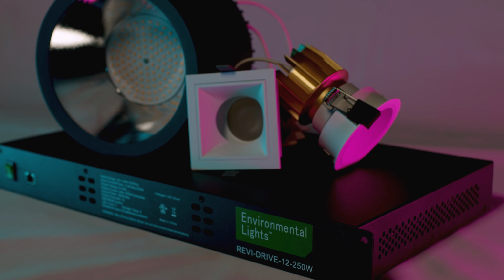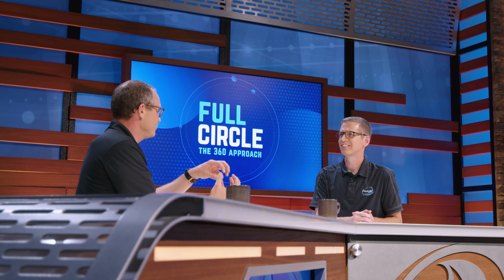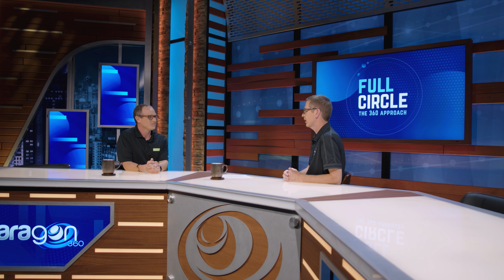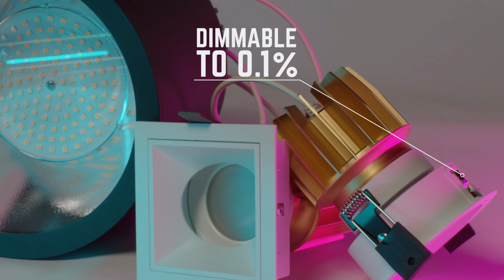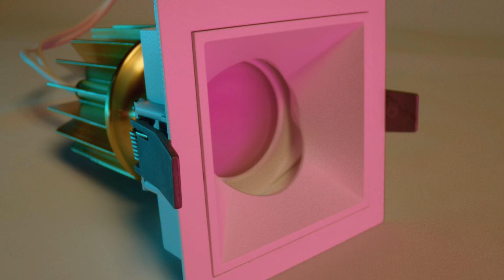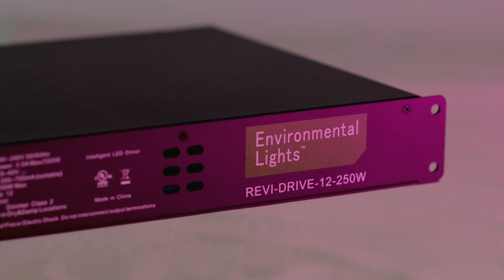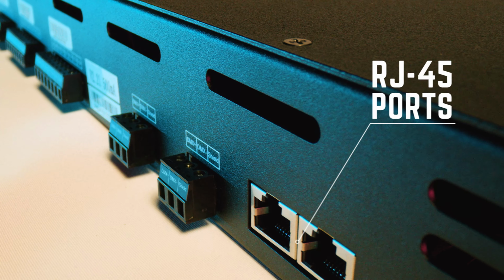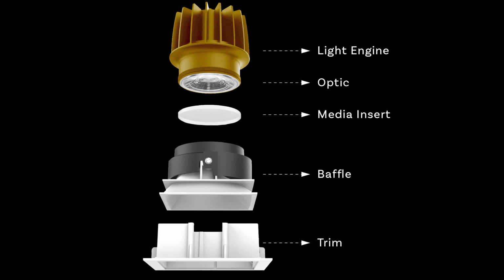Stop Replacing High-Ceiling Lights: The REVI Solution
In this video, paragon 360 sits down with Environmental Lights to explore the REVI Low-Voltage Illumination System—a game-changer for church, sanctuary, and venue lighting design.

Traditional LED bulbs often fail because their internal power supplies overheat in high ceilings, making replacements costly and difficult. The REVI system solves this by centralizing power supplies into easily accessible, climate-controlled equipment racks. Discover how remote low-voltage power simplifies Class 2 wiring, unlocks deep 0.1% dimming and tunable white control, and integrates seamlessly via standard DMX.

🎙️ Presented By:

Host: Richard Heaton | Lighting Designer, Paragon 360
Guest: Greg Higgins | Environmental Lights Representative
Location: Paragon Studios | Springfield, MO

⏱️ Video Timestamps:

0:00 Meet Greg Higgins!
0:34 What is REVI?
1:48 The REVI Power Supply
2:03 The Wiring Set-Up of the REVI
2:40 The Major Components of the REVI
4:30 The Lights!
5:11 The Control System
5:46 DMX Capabilities & Linear Lighting
6:26 The Core of Environmental Lights
7:08 How to Get Started

📌 READY TO ELEVATE YOUR AUDIENCE'S EXPERIENCE?

Whether you are designing a new facility or upgrading an existing sanctuary or auditorium, Paragon 360 delivers complete design-build solutions tailored to your unique ministry or commercial needs.

🔔 Connect with Paragon 360:

Whether you're developing a new facility or revitalizing your existing children's, youth, or sanctuary spaces, Paragon 360 delivers complete AVL and scenic solutions custom-tailored to your mission.